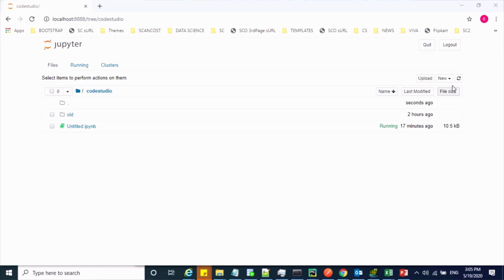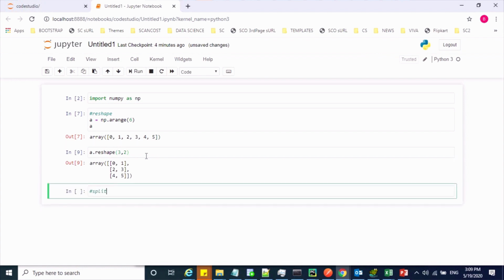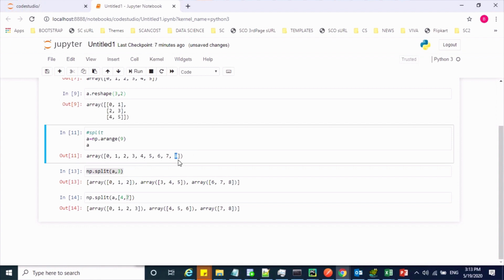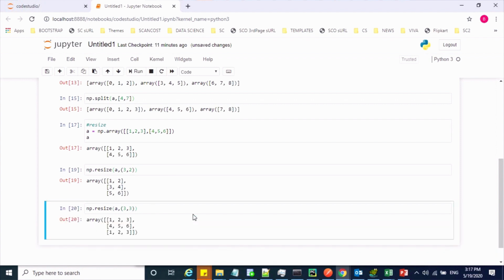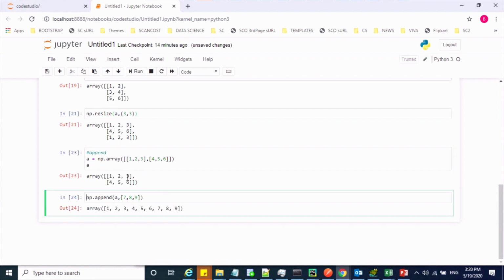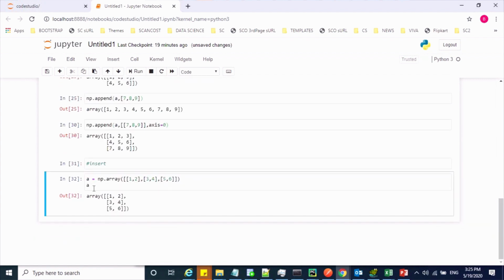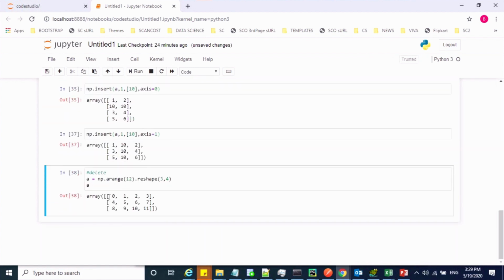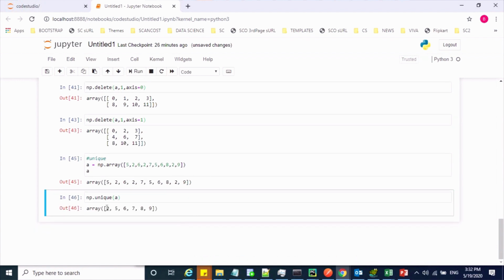Python Numpy Tutorial 3 - Array Manipulation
Hello Guys, Welcome to code studio. In this session we will discuss how to manipulate arrays using Numpy methods..these are few methods which we will discuss such as RESHAPE, SPLIT, APPEND, INSERT, DELETE AND UNIQUE.